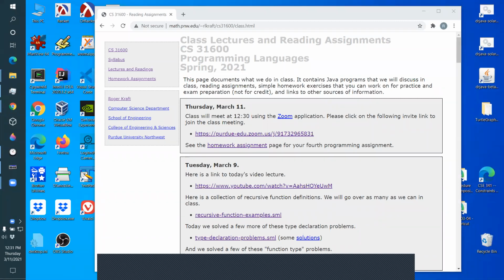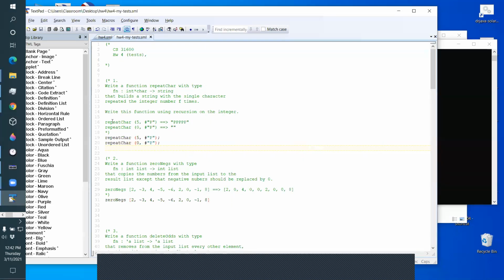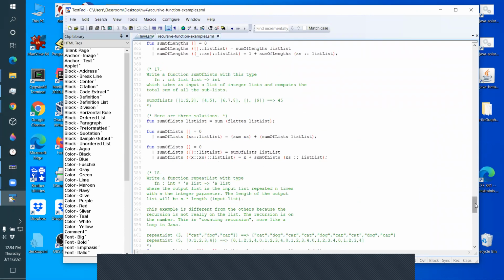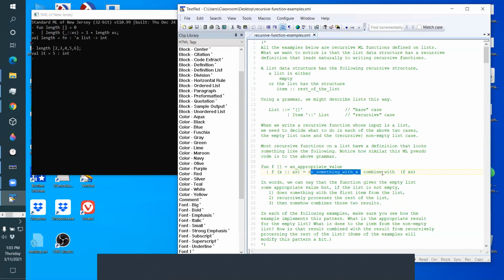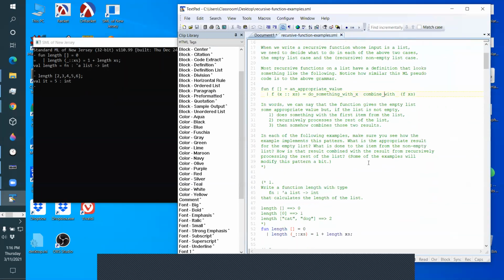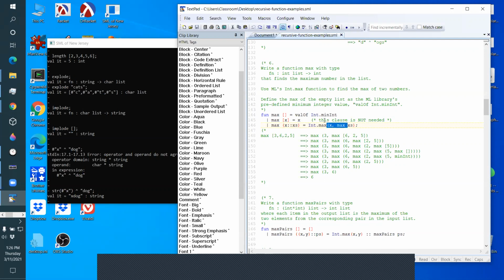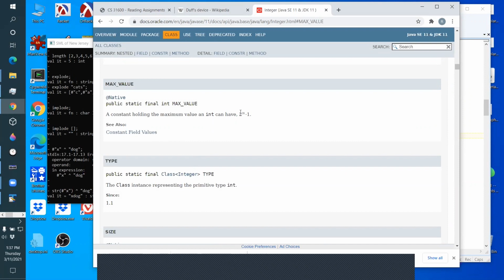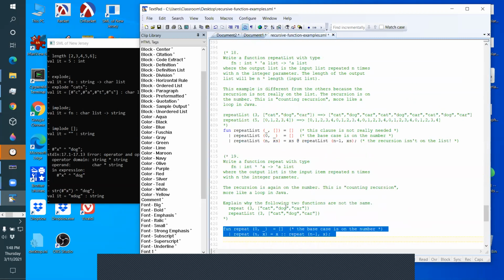2021 03 11 CS 31600 Zoom Class